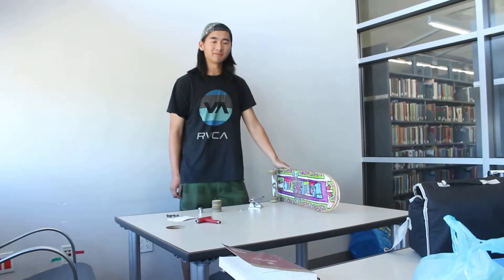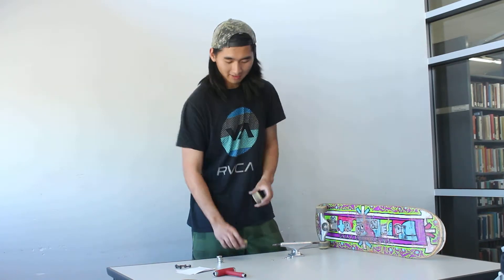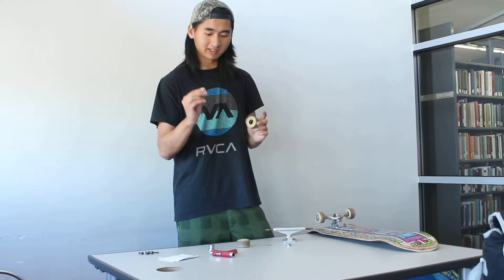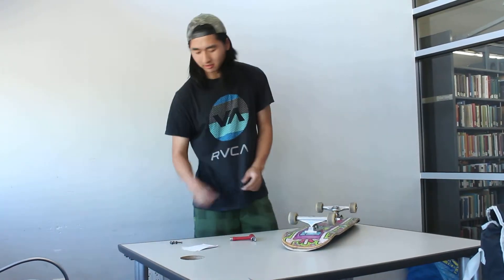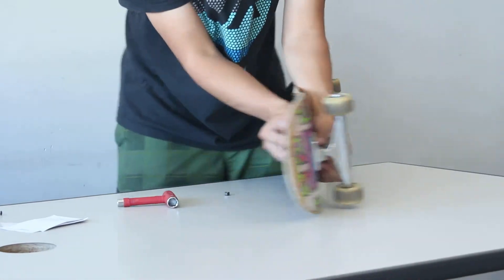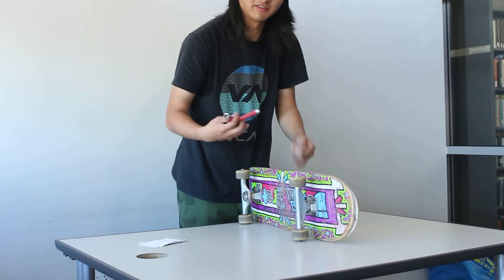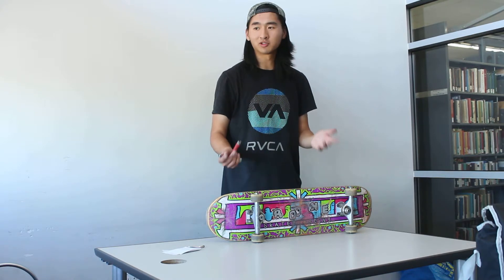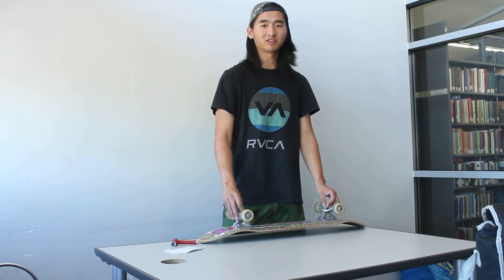Jeffery Zhou's Comm. 20 Speech